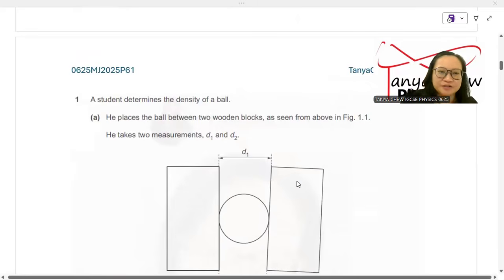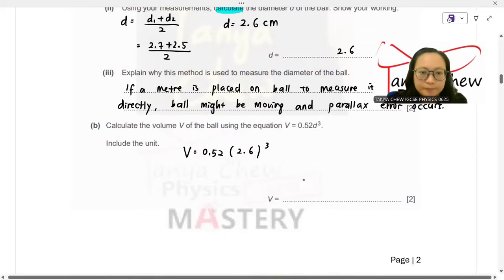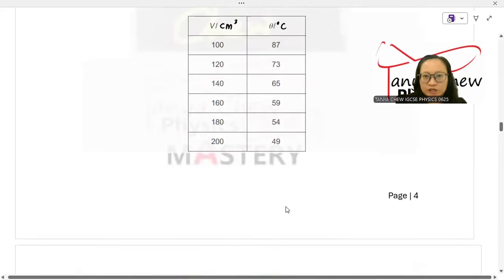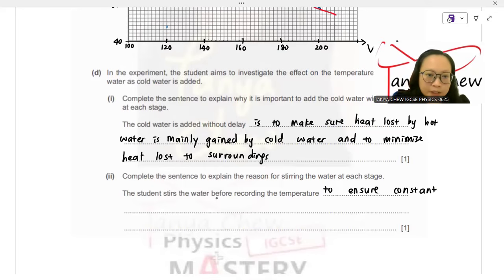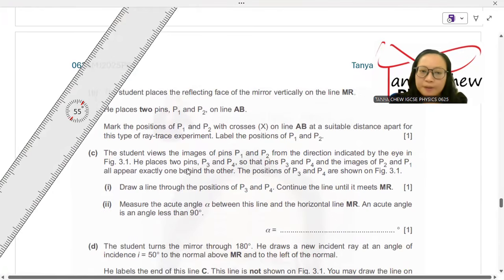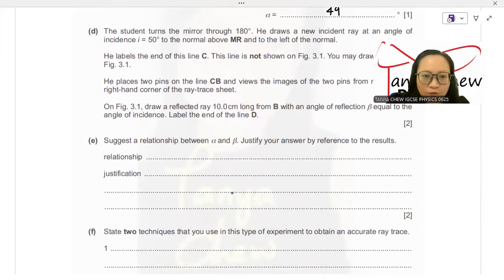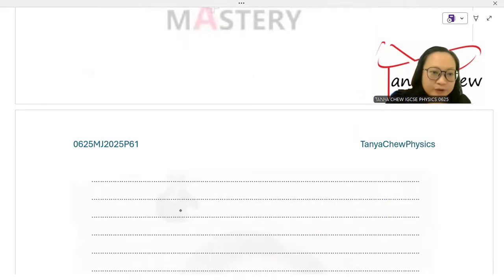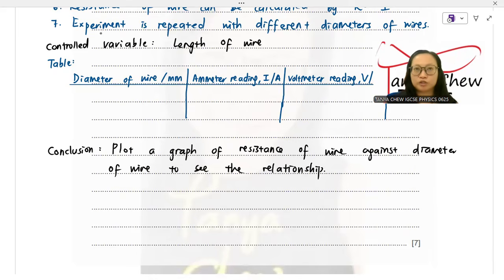IGCSE Physics 0625 M/J 2025 Paper 6 | Expert Walkthrough & Top Tips for the Alternative to Practical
🔬 Welcome to our in-depth walkthrough of the Cambridge IGCSE Physics 0625 Paper 6 (Alternative to Practical) from May/June 2025!
In this video, Tanya Chew breaks down each question, providing clear explanations and expert strategies to help you excel in the Alternative to Practical exam.
What you'll learn:
• 📌 Step-by-step solutions to all questions in Paper 6
• 🧠 Key concepts tested in the Alternative to Practical exam
• 📝 Effective techniques for answering practical-based questions
• ✅ Common pitfalls to avoid during the exam
Whether you're revising for upcoming exams or seeking to strengthen your practical understanding, this video is tailored to enhance your confidence and performance.